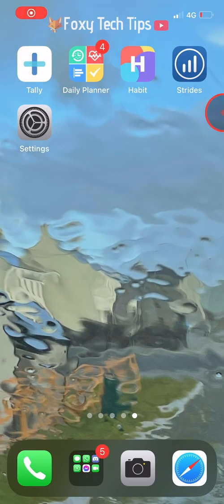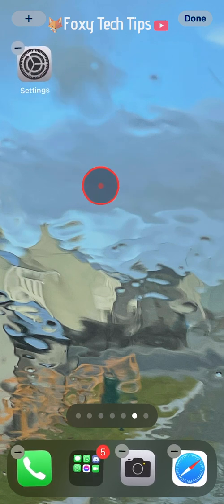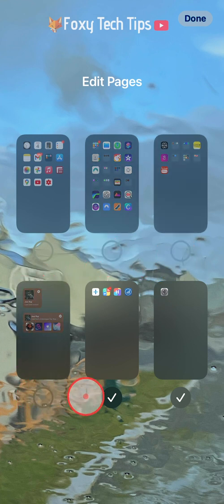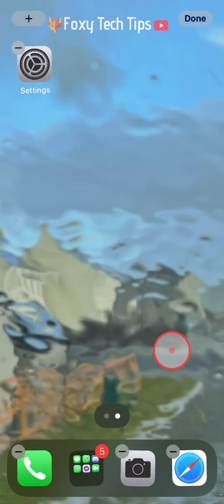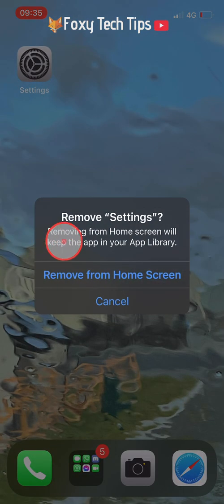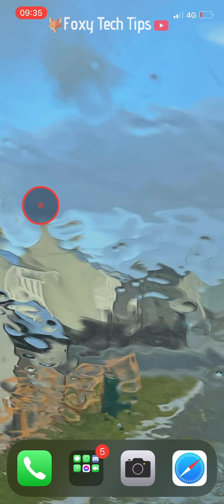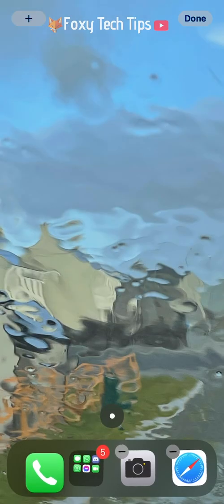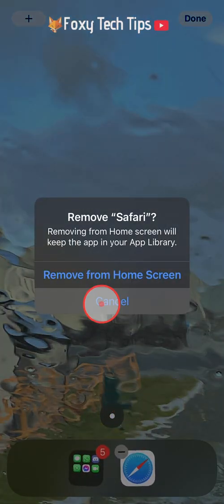How To Hide All Apps From HomeScreen on IPhone 12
Easy to follow tutorial on hiding the apps on your Home screen! Want to have a super clean home screen with nothing on it? Learn how to hide all apps from your iPhone home screen now and have an empty home-screen!

Steps:

- To start with, drag a single app into a new home screen page and drop it there.

- Now, while the wiggle options are still up, tap the bar at the bottom which shows all your home screen pages.

- In the edit pages screen, disable every page except the new one we just made with the single app. It's not possible to disable all pages here, so for now we need to leave that single app page there.

- tap ‘done’ on the right.

- Now the only visible home screen page is this one, to remove this last app so that its entirely blank, hold down on the app and then tap ‘remove app’ on the popup select ‘remove from home screen’.

- Your entire IOS home screen will now be empty with all apps hidden. If you swipe to the left you’ll get to the widgets page, and if you swipe to the right you’ll get to the app library.

- If you want, You could take this a step further by also removing the apps in your dock.